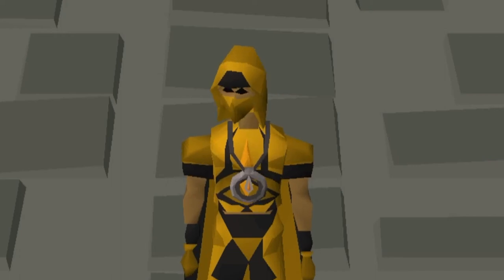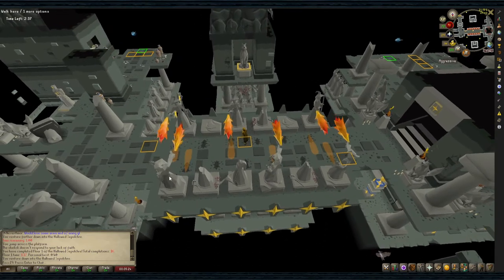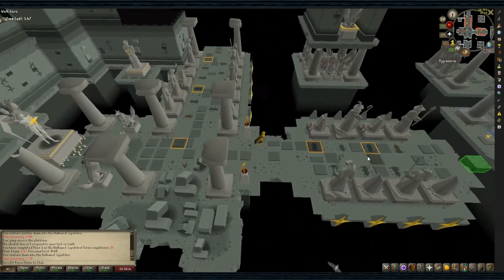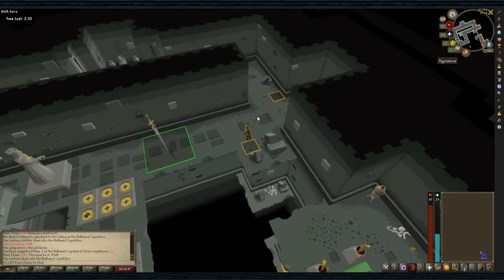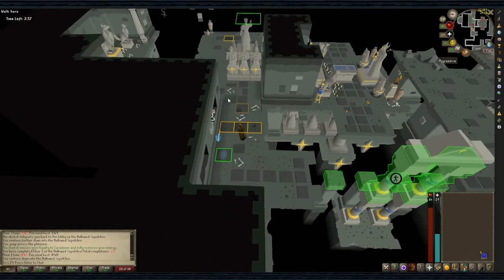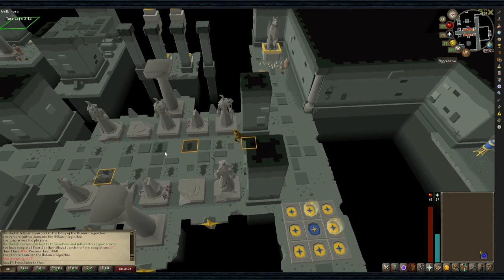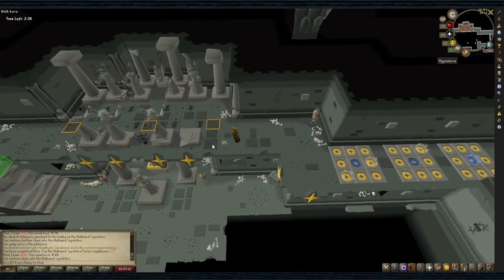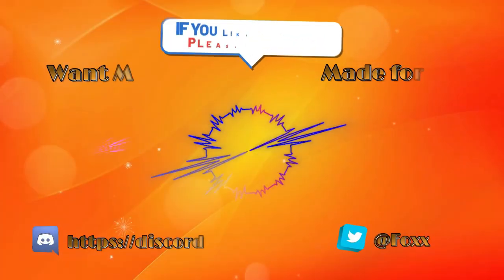Hallowed Sepulchre - Floor 2 - Simple, Quick, Easy